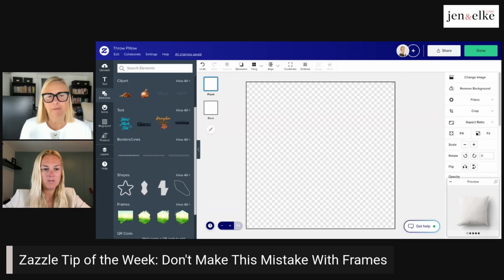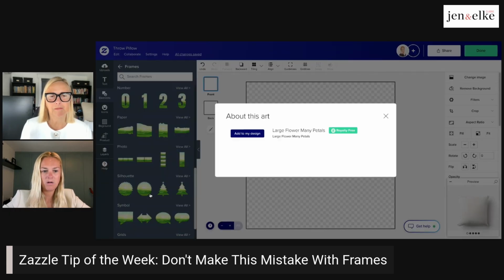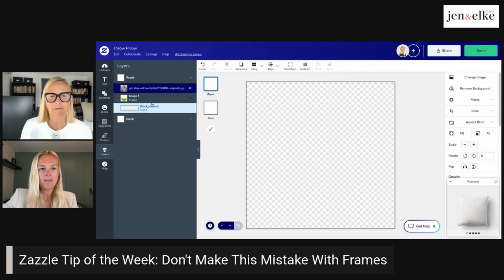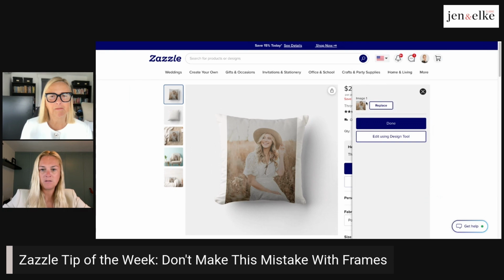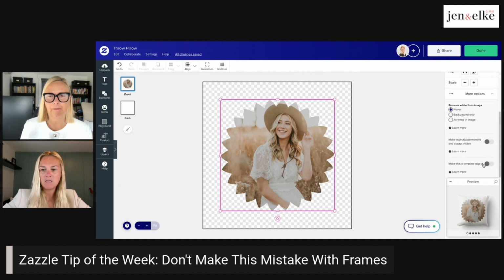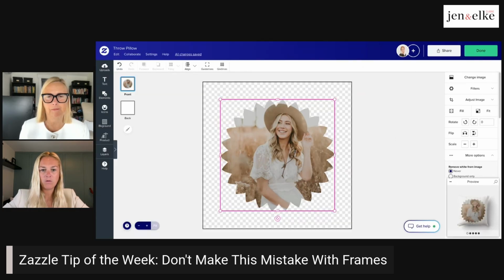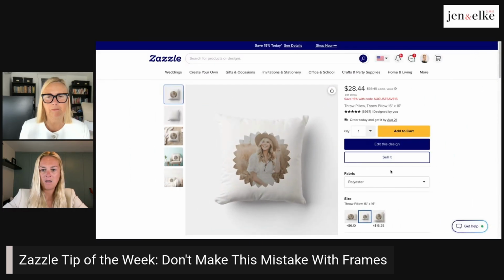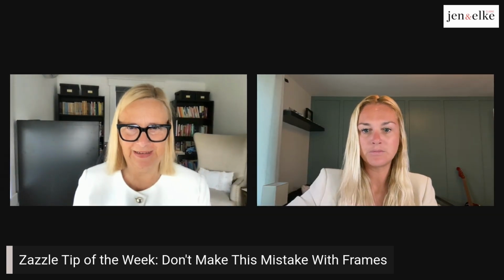Zazzle Tip of the Week Don't Make This Mistake With Frames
👉 Become a Design Diva Today: We look forward to helping you Design with a purpose!

Welcome back to The Jen and Elke Show! We're here to help Zazzle designers like you master the platform and grow your online business.

In this Tip of the Week, we're covering a critical mistake designers are making with Zazzle's recently updated Frames and Grids functions in the design tool. If you don't follow these steps, you could spend hours designing a product that you can't sell!

Here's what you'll learn in this essential tutorial:

• The Critical Royalty Check: Before you even start designing, you must check the little information icon on every Frame, Clip Art, or Shape you use.

• The Template Confusion (The Big Mistake): When working with Frames, the standard method for creating a photo template is flipped. DO NOT make your photo a template before placing it in the frame!

• The Correct Sequence: We demonstrate that you must place your photo into the frame first, and then make the Frame (the container/grid) the template object. This is the only way the "Personalize it" or "Customize it" option will appear for your customer.

Avoid wasting your precious design time! Watch to the end to ensure you're using Zazzle's new features correctly so you can create profitable, customizable products.

Fast Track Your Zazzle Design Skills!

Do you want to avoid confusing technical errors and level up your design skills so you can be more competitive in the Zazzle Marketplace?

Join our Design Divas Membership! We meet twice a month for live design critiques and feedback. It's a fun community where you get Jen's specific feedback on your designs, helping you correct those little nuances and fast-track your success.

**Learn How to Make Money with Zazzle Print-on-Demand**
Ready to start or grow a real business on Zazzle? Whether you're a complete beginner or already designing on Zazzle, you're in the right place! We’re Jen and Elke Clarke — your Zazzle Expansion Experts — and we’ve helped our students generate over **$165 million in combined Zazzle sales**

**Resources**

**150 Trending Zazzle Niches, Products and Top Keywords Guide** – Save time & find hot-selling products to post in your store to sell:

**Start Your Zazzle Store Video Series** – Step-by-step video training to start your Zazzle store, post your first product for sale and promote it for Zazzle success:

 **Take Your Zazzle Business to the Next Level**

 **Design Divas Membership™** - Even if you get your listings seen, if the design is not what a customer wants, you won't sell. To sell on Zazzle you must create Intentional Products that a Zazzle customer wants and is expecting when they shop on Zazzle.

In the Design Divas Membership you will receive personalized feedback on your Zazzle product designs, learn what designs sell on Zazzle, and what design shifts have a huge impact on your ability to sell on Zazzle. For less than the price of a coffee a day this membership is a must to get the insider information on what designs sell on Zazzle.

**Profit by Design Academy®** – Access the proven 5 Strategy Framework™ that has helped our students sell over $165 million on Zazzle. Enrollment is only open at certain times of the year. Get on our waitlist so that you won't miss out on enrolling.

 **Private 1:1 Zazzle Coaching** – Work directly with us. Whether you are just starting out and want to quantum leap or been on Zazzle and want to scale to a million in sales a year with our guidance.